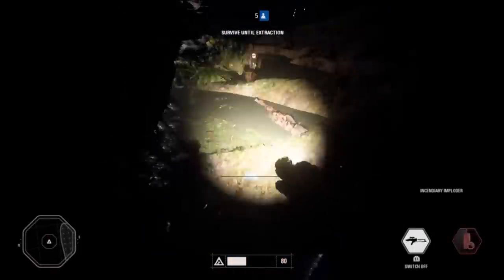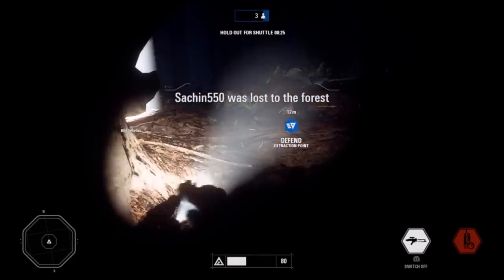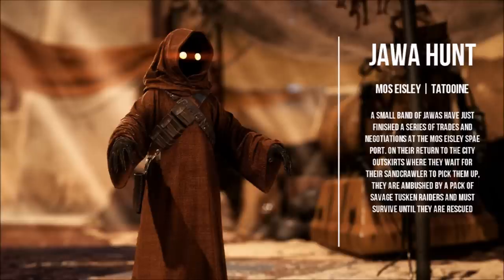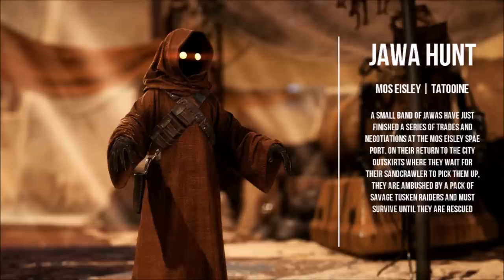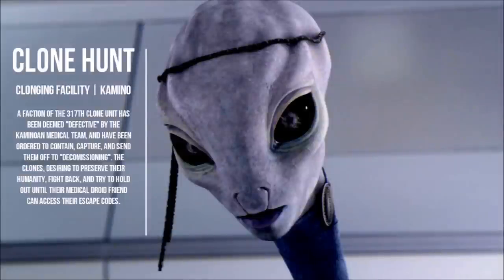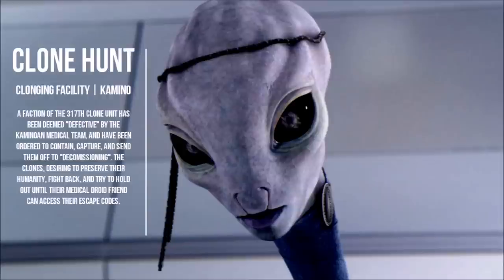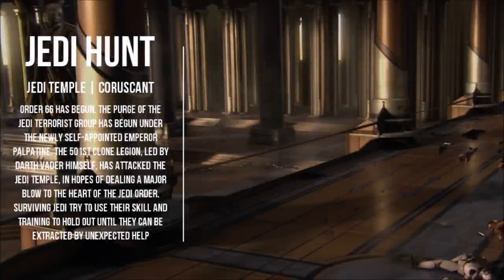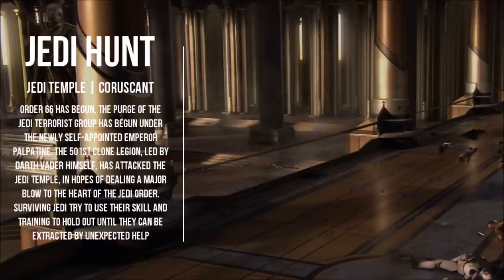POSSIBLE NEW HUNT MODES | Star Wars Battlefront 2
With Ewok Hunt being made a permanent addition to Star Wars Battlefront 2, what other types of Hunt mode could we see?

If you enjoy the vieo, consider becoming a subscriber today to stay up to date with all content from this channel!